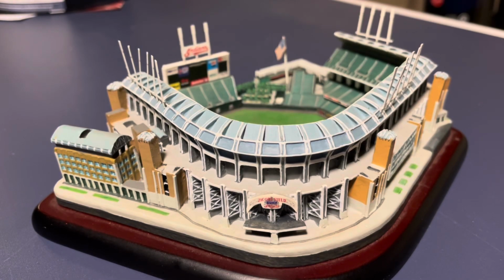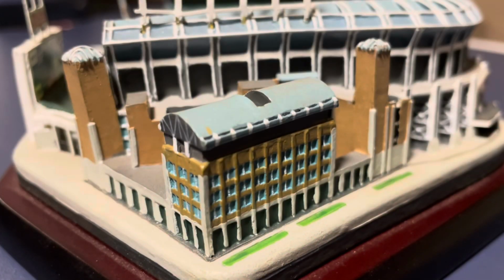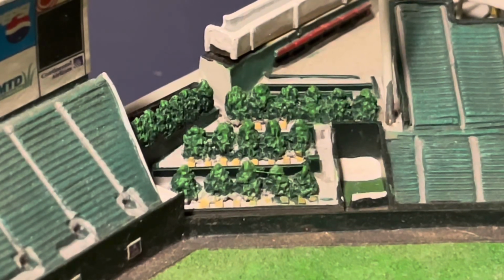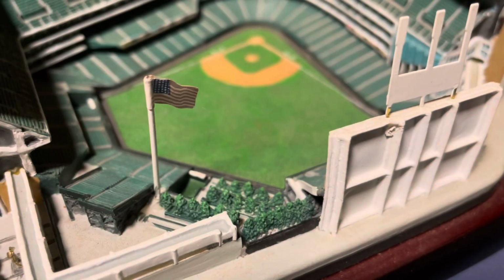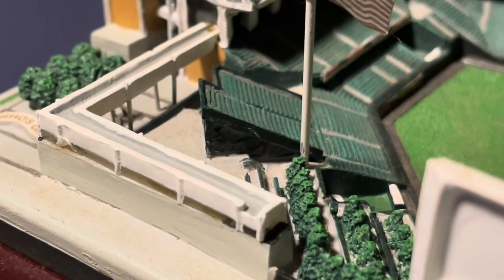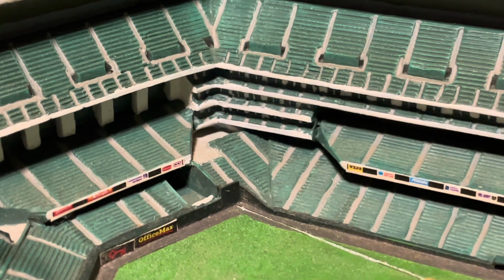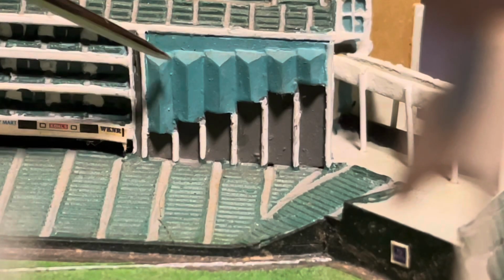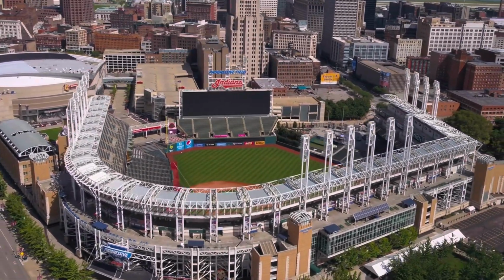Jacobs Field: A Visual History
A visual of the history of Jacobs Field…

Fox 8 News

Cleveland Indians/Guardians

Cleveland.com

Mancia

MLB Youtube Channel

David Streb Youtube Channel

Jerry Reuss

Ebay